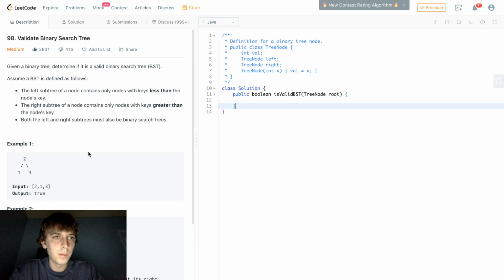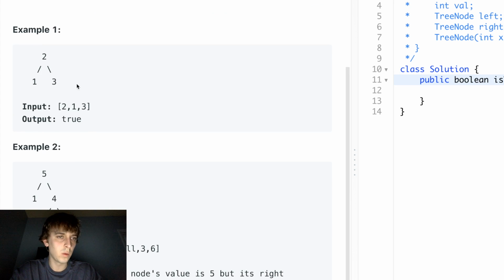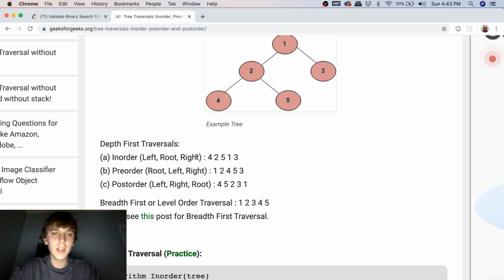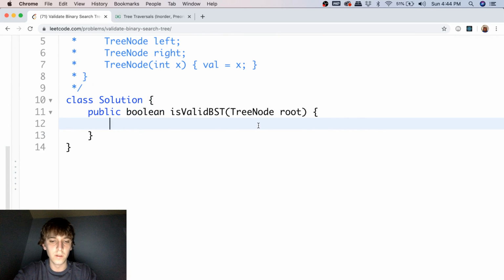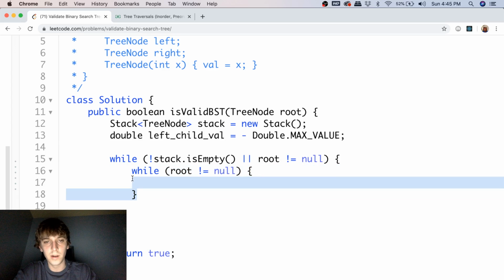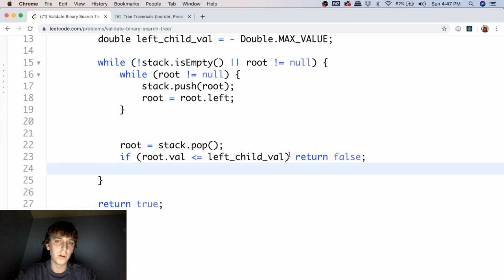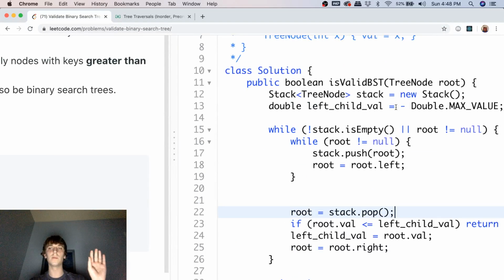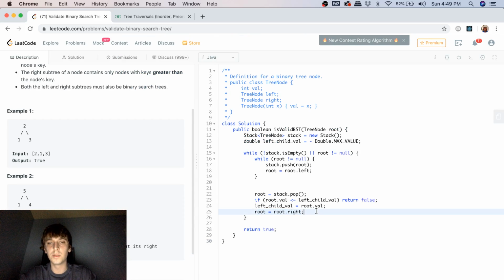LeetCode 98. Validate Binary Search Tree (Algorithm Explained)